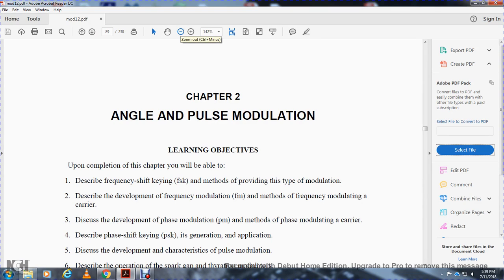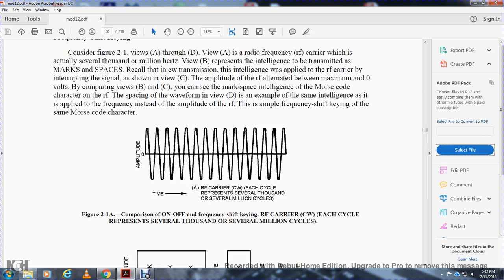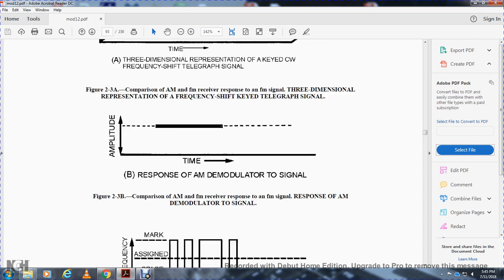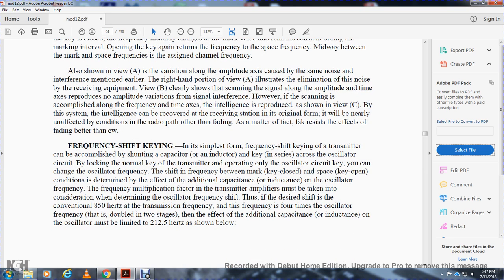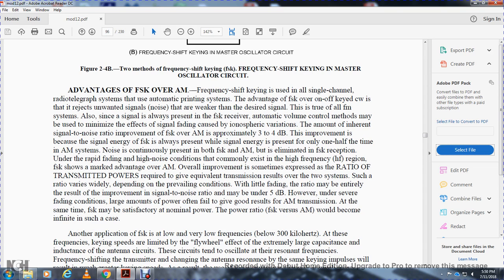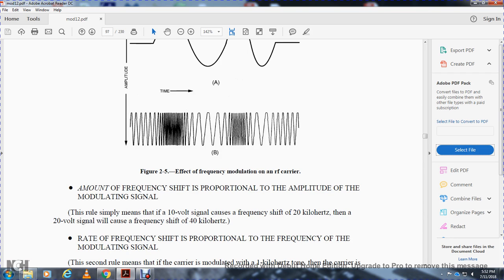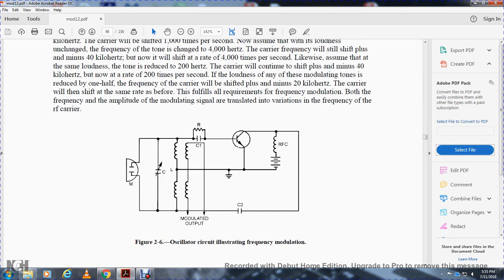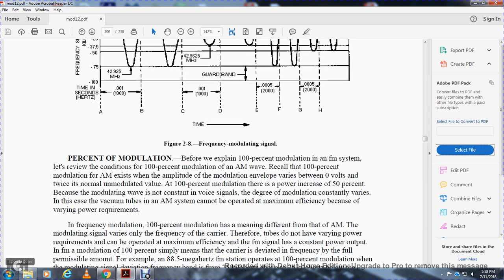NEETS MODULE 12 MODULATION CHAPTER2